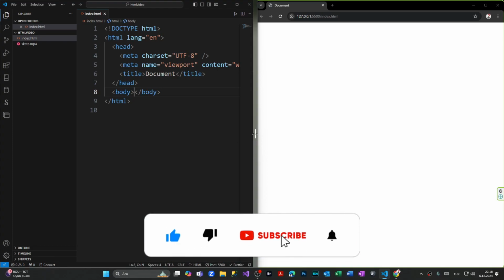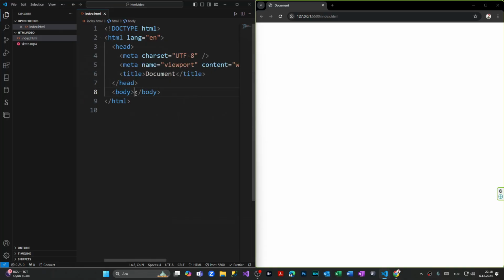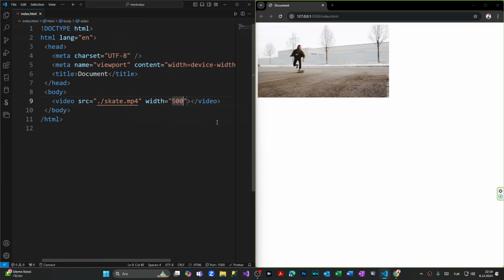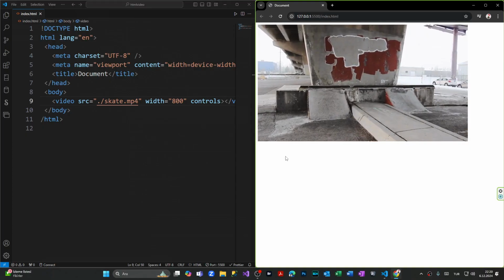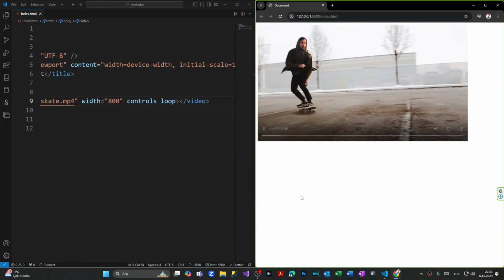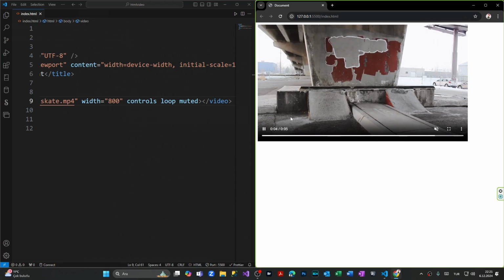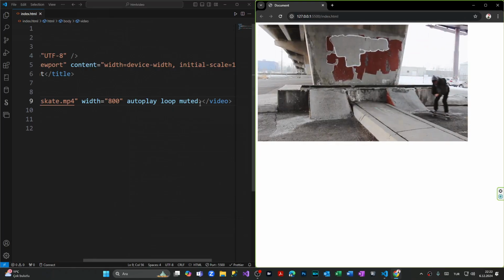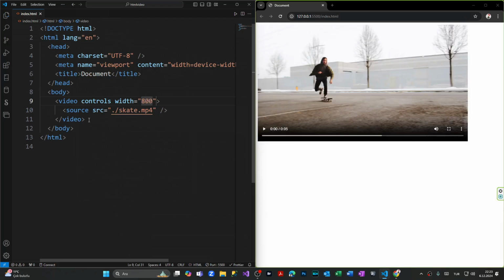How to insert video in HTML web page